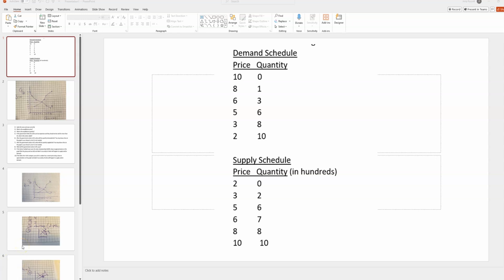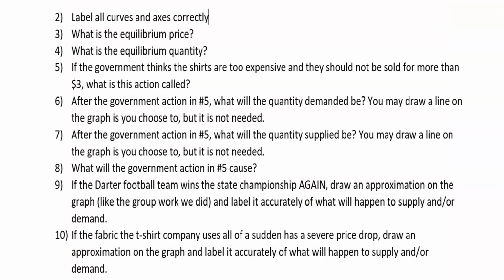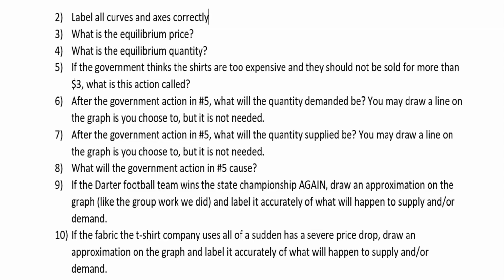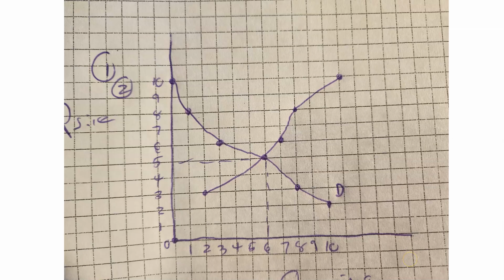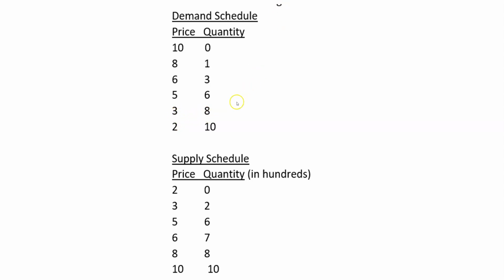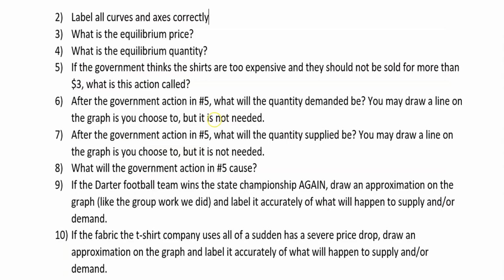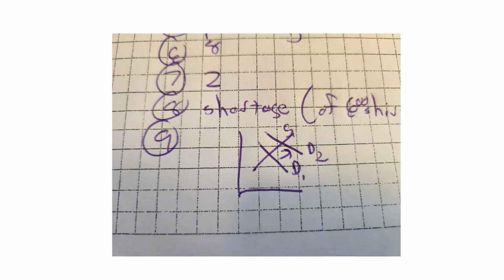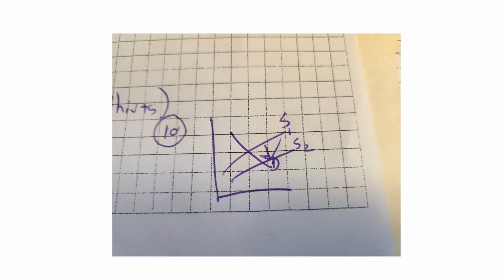Price Control HW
for my AP Macroeconomics students at Apopka High School, Jerry Russell